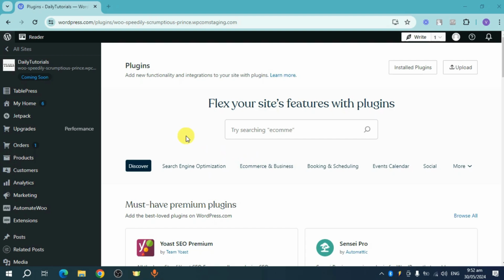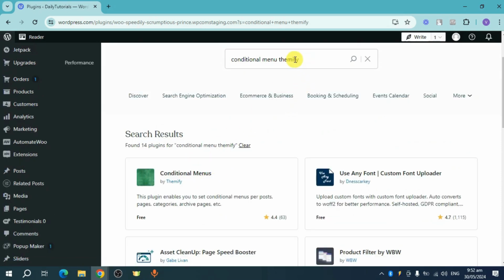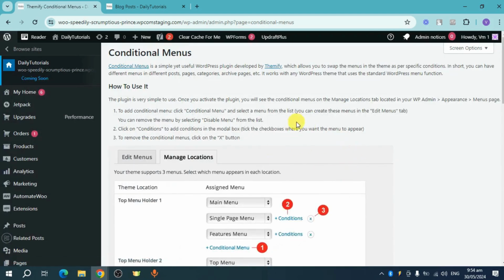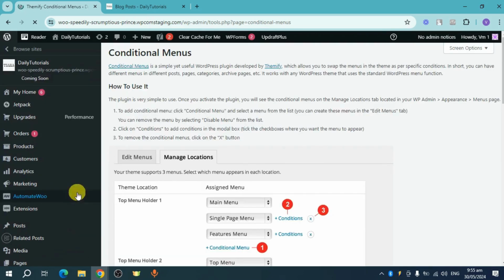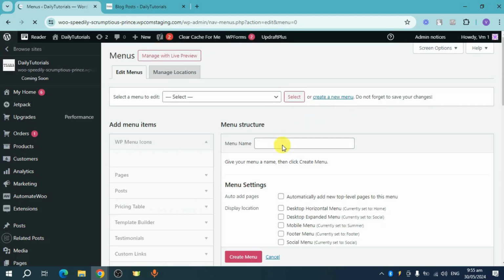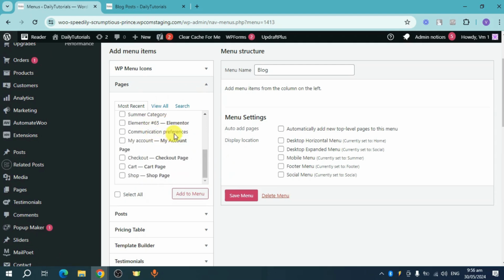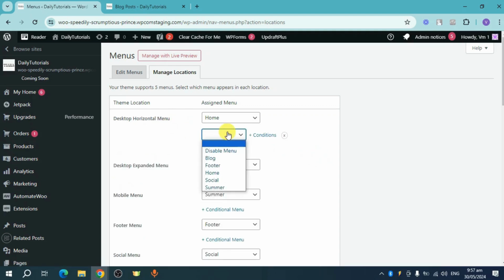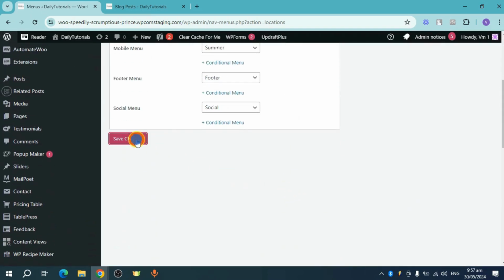How to Create a Page Specific Menu in WordPress | WordPress Tutorial (2027)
Looking to create a page-specific menu in WordPress to enhance your site's navigation? This tutorial will guide you through the steps to set up a custom menu for individual pages, perfect for improving the user experience and tailoring your site's navigation to specific content. I’ll show you how to create and assign menus that only appear on selected pages of your WordPress site.

In this tutorial, you'll learn:
What page-specific menus are and why they’re useful for WordPress sites.
Step-by-step instructions to create and assign a custom menu to a specific page in WordPress.
Tips for organizing your menus and improving your site’s user experience.

Enhance your WordPress site’s navigation—follow these steps to create page-specific menus and tailor your site for better usability!

Chapters: